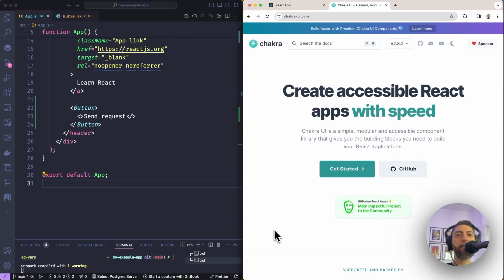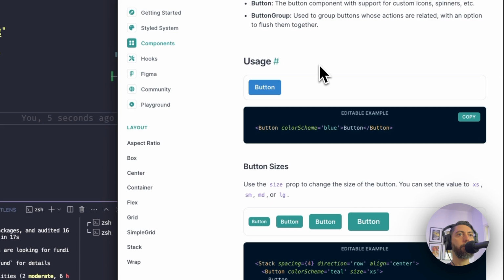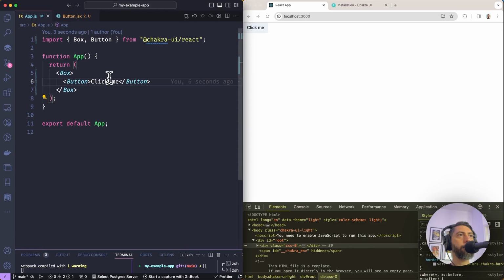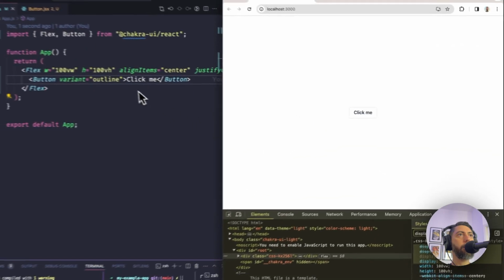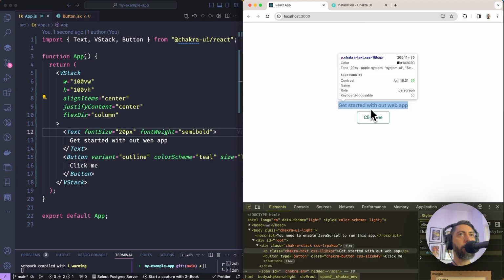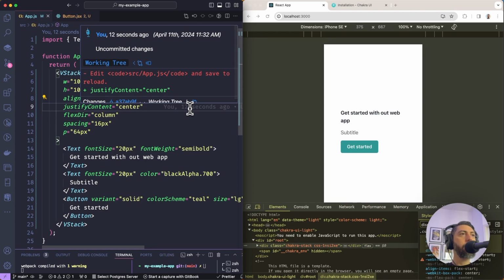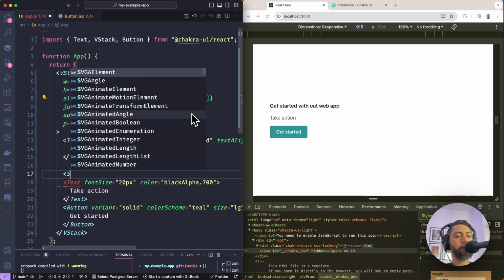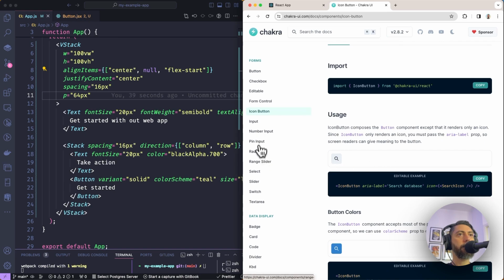Web Layouts with ChakraUI (Beginner Tutorial 2024)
In this video, I'll show you how to use ChakraUI to quickly create web layouts.